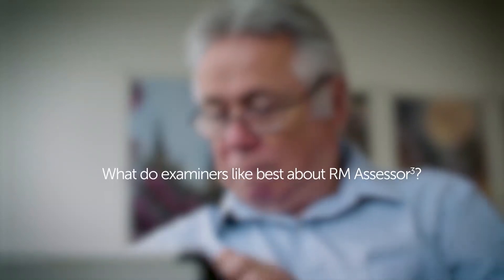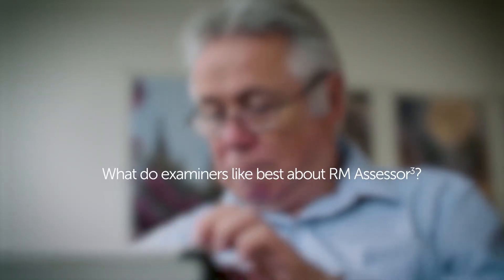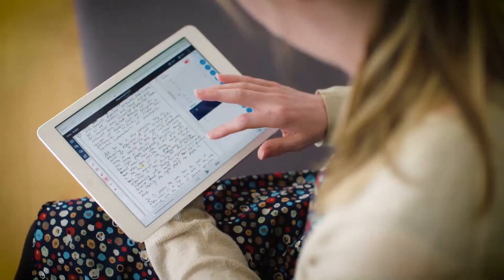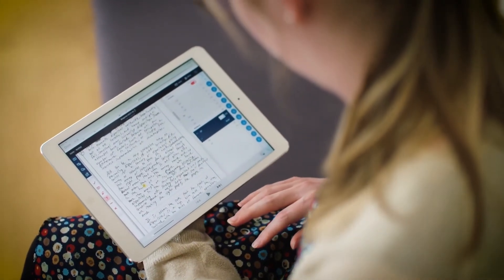What do examiners like best about RM Assessor³?